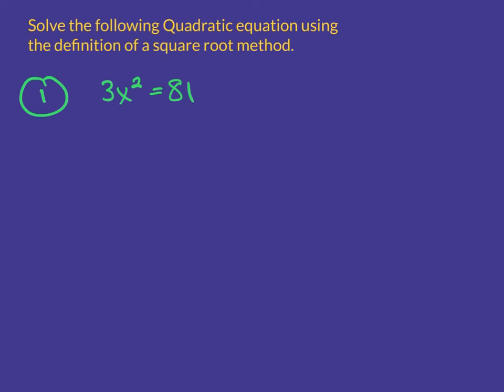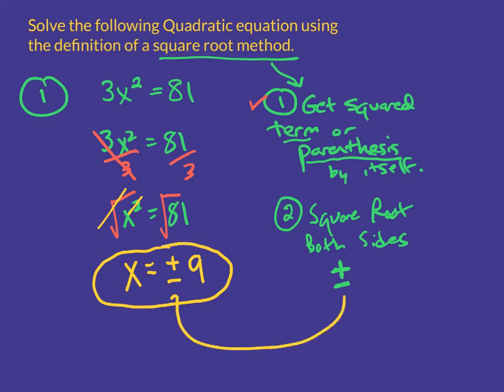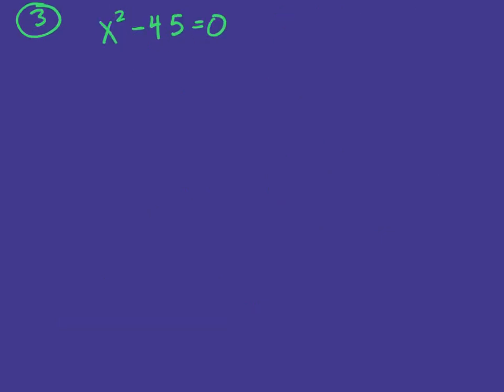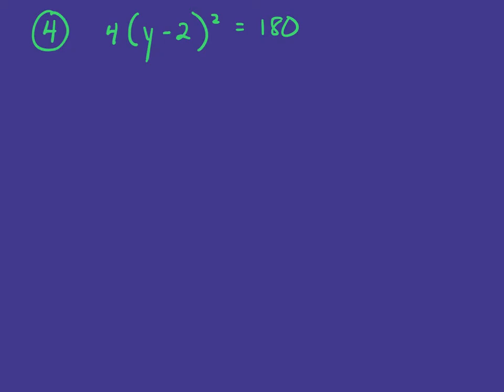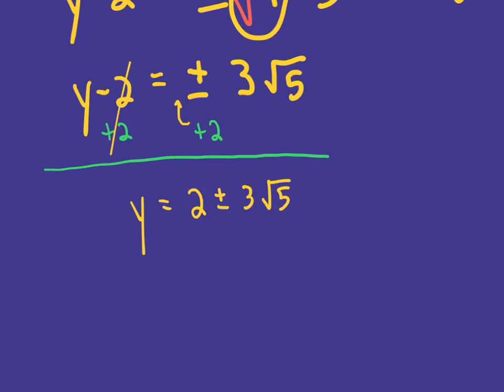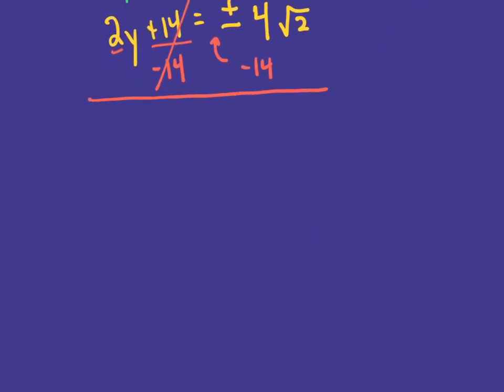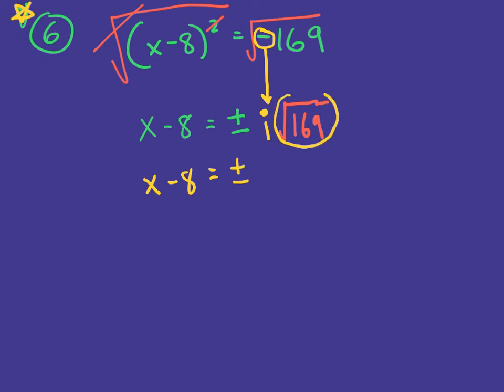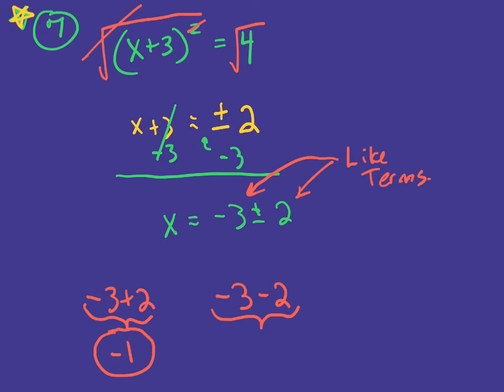14.1 (Hawkes Preparation for College Mathematics)